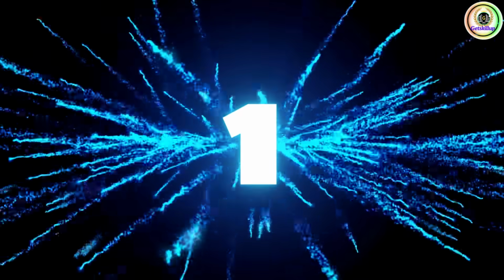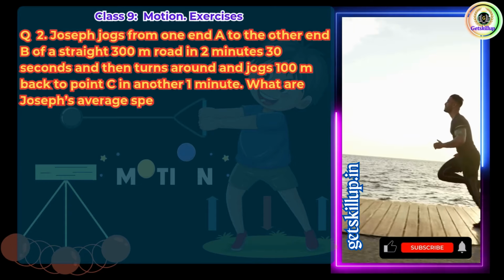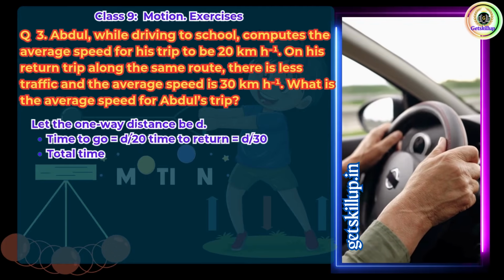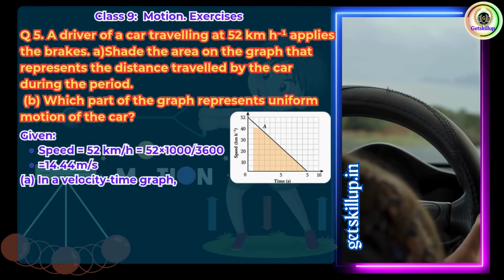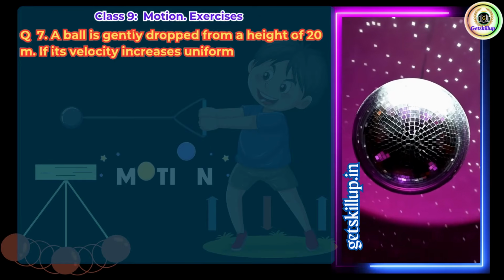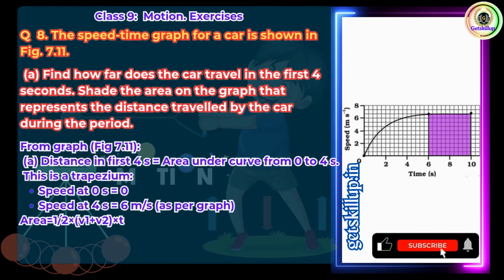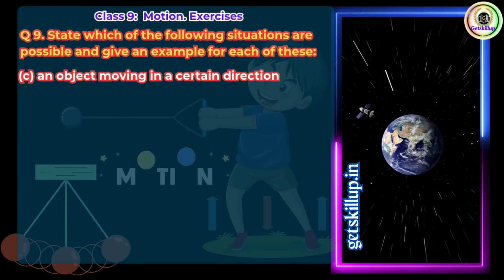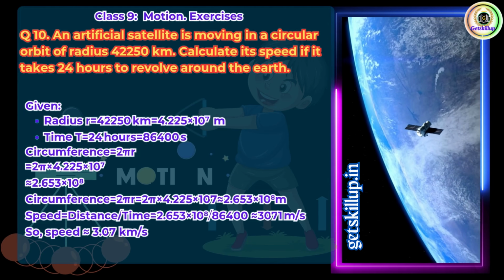Complete Chapter: Motion – Class 9 Science | All NCERT Exercise Questions Solved with Animation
Welcome to this full animated video lesson on the chapter "Motion" from Class 9 Science (CBSE NCERT)! 🚀
We’ve explained every exercise question with clear visuals, step-by-step reasoning, and real-life examples to help you understand better and score higher in exams. 🧠✅

✅ Definitions: Distance, Displacement, Speed, Velocity, Acceleration
✅ Motion Graphs: Distance-time & Speed-time
✅ Uniform & Non-uniform motion
✅ Average speed & velocity
✅ All NCERT Exercise Questions (with accurate answers & animated graphs)

📌 Includes solutions to:
🔹 Motion along a circular track
🔹 Average speed on two trips
🔹 Graph-based reasoning
🔹 Calculating acceleration, displacement, and time
🔹 Real-life motion scenarios

💡 Whether you're a student preparing for your exams or a teacher looking for teaching material, this video brings learning to life with animated explanations and visual clarity.

📖 Based on the official NCERT Class 9 Science textbook – Chapter 8: Motion